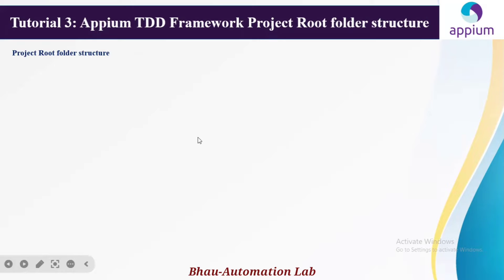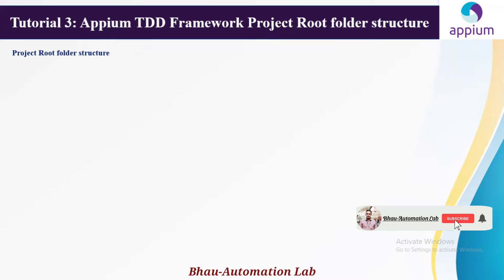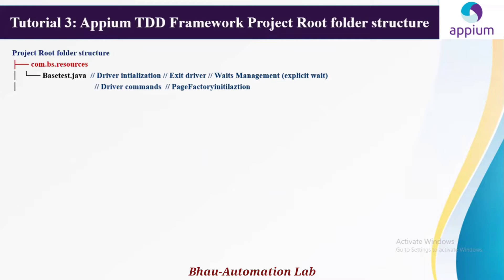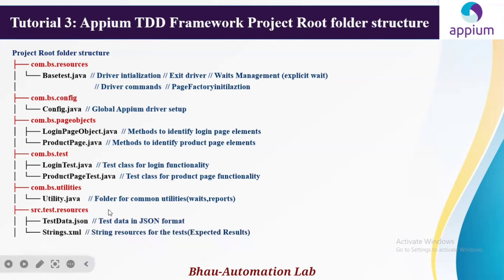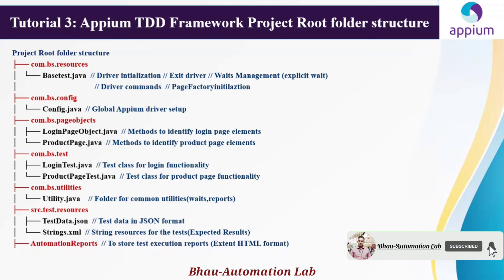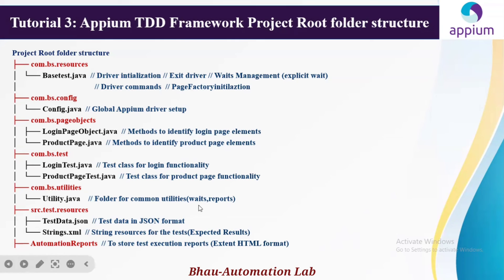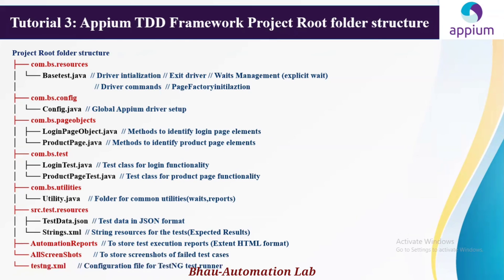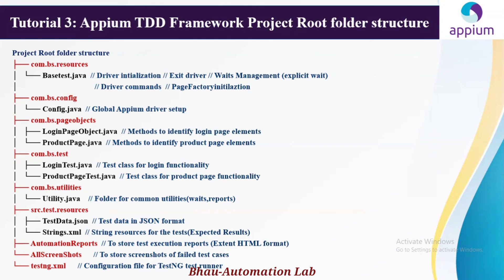appium framework for android | appium latest tutorial | android app automation testing foldersPart-4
In this video, we explore the project root folder structure commonly used in Appium test automation projects for Android.
We discuss the importance of a well-defined folder structure for maintaining the project and explain the purpose of each folder.

mobile automation testing using appium,
how to launch app using appium,
automation tools for testing android applications,
automation framework,
browserstack mobile app automation,
appium testing framework,
appium latest tutorial,
automation cucumber framework,
appium full course,
android app automation testing,
browserstack appium automation,
browserstack mobile app testing,
how to create testing framework in java,
mobile automation framework from scratch,
automation framework from scratch,
java collection framework for automation testing,
explain automation framework in interview,
cucumber automation project,
cucumber framework selenium,
automation cucumber framework,
appium cucumber java framework,
api automation using cucumber,
bdd framework in selenium

appium interview questions
appium inspector
appium automation testing

appium testing,
appium tutorial,
mobile testing,
automation testing,
android testing,
appium framework,
appium android,
appium TDD framework,
mobile testing,
automation testing

appium framework tutorial
appium android testing tutorial
appium test automation framework
appium interview questions
appium test folder structure
Here are some hashtags you can use for the video:

appium tutorial
appium automation testing
appium mobile testing
appium framework development
appium for beginners
appium interview questions
appium best practices
appium page object model
appium test data management
appium ci/cd integration

how to build an appium automation framework
what is appium used for in mobile testing
benefits of using appium for mobile automation
how to write appium test cases
debugging appium tests

automation framework,
appium testing framework,
appium latest tutorial,
automation cucumber framework,
appium full course,
browserstack appium automation,
cucumber automation project,
cucumber framework selenium,
automation cucumber framework,

appium testing,
appium tutorial,
mobile testing,
automation testing,
android testing,
appium framework,
appium android,
appium framework tutorial